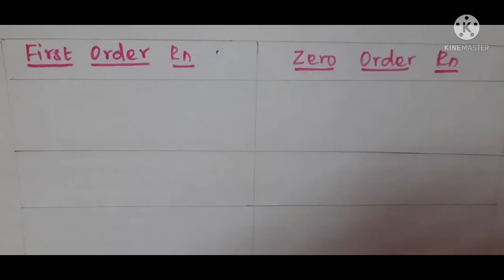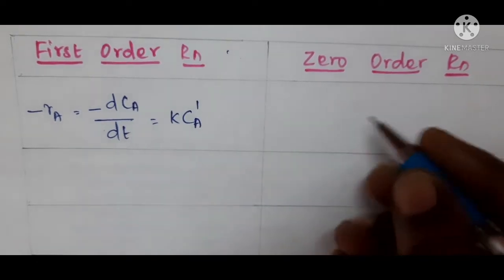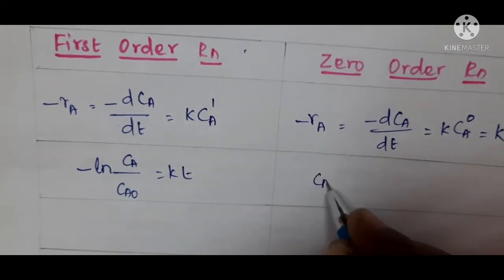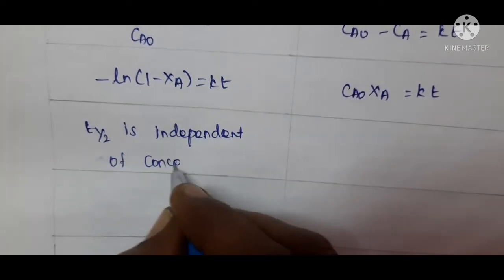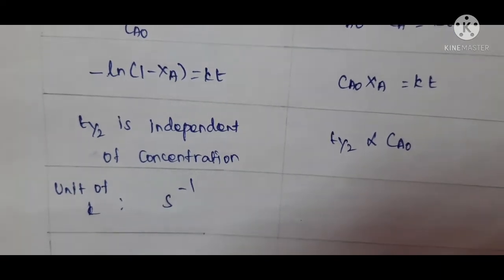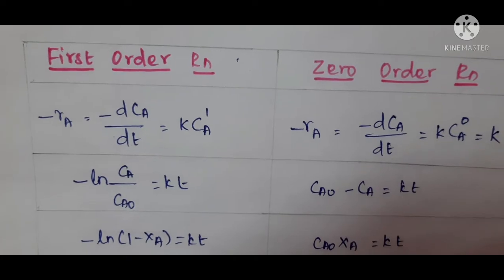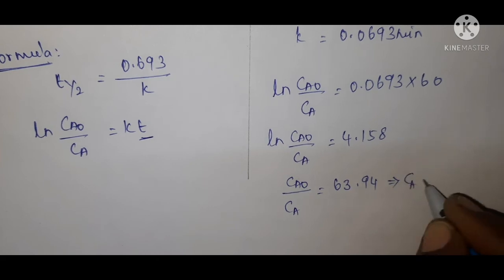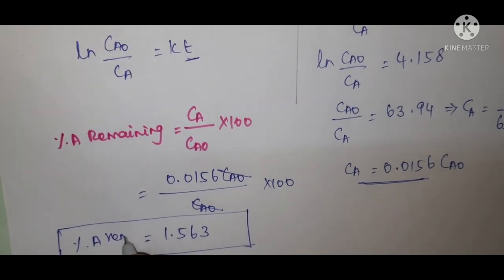Zero order and First order Reaction - Solved Problems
Difference between First order and zero order rate equation and Formulas
Solved Problems on Zeor and First order Equation